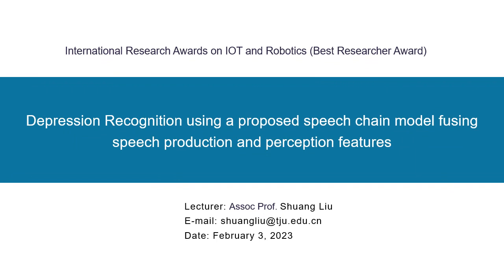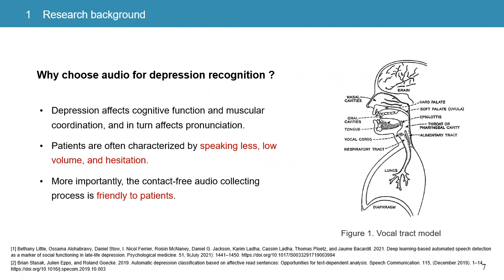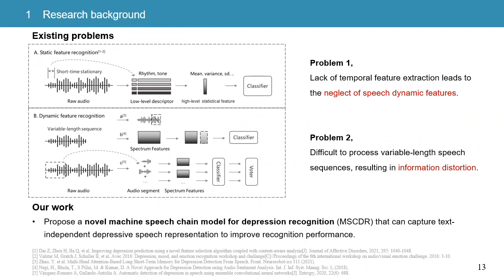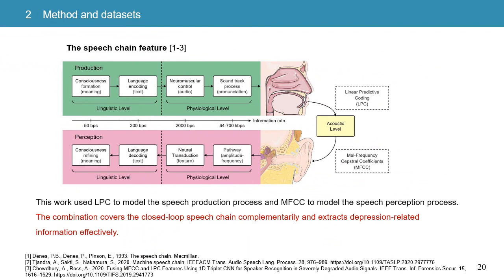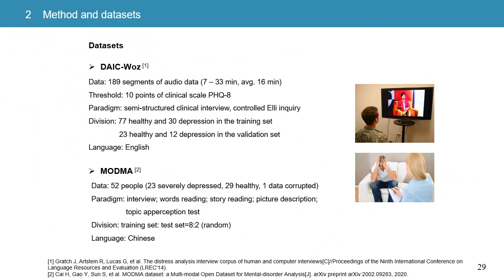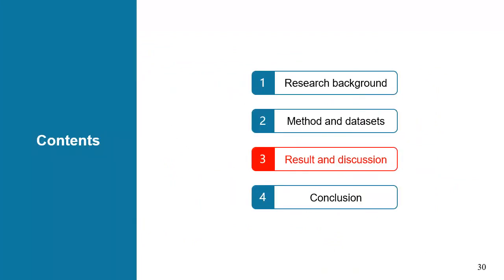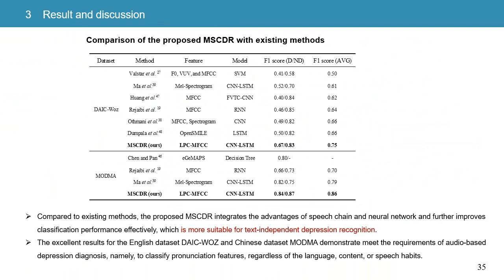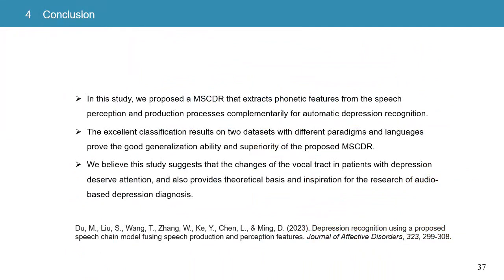Depression Recognition using proposed chain model fusing speech production and perception features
This speech delivered by Assoc Prof Dr. Shuang Liu, Tianjin University, China - Best Researcher Award
International Research Awards on Internet of  Things and Applications

International Conference on Internet of Things and Applications